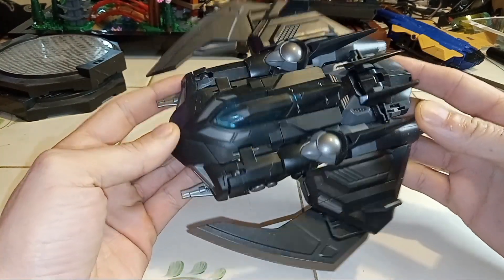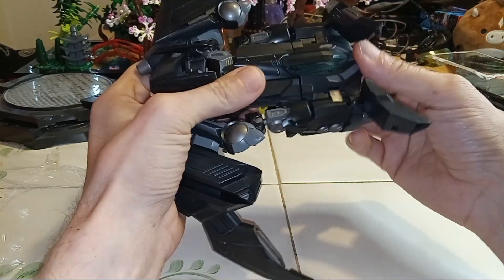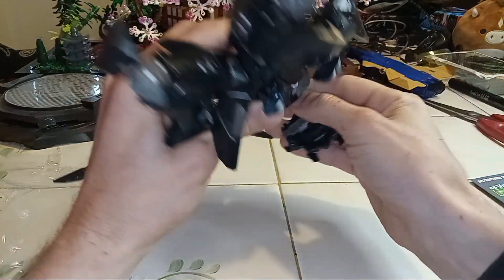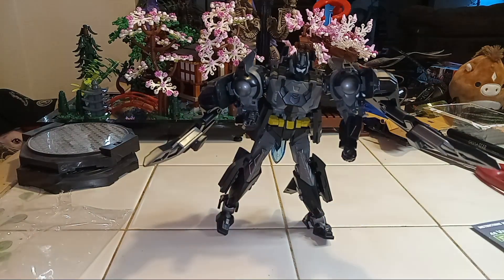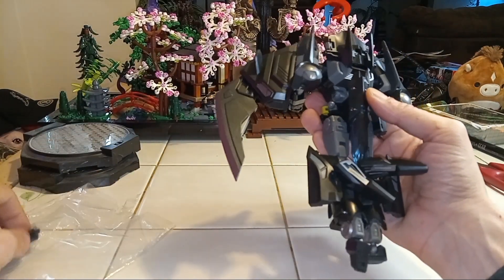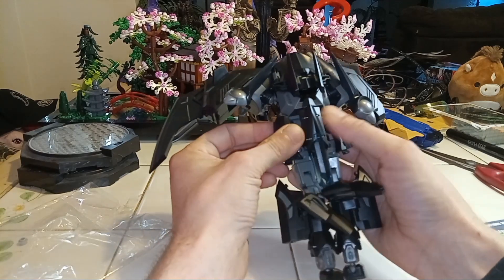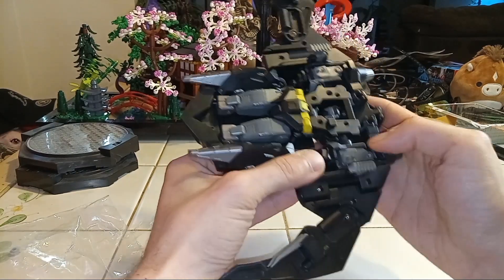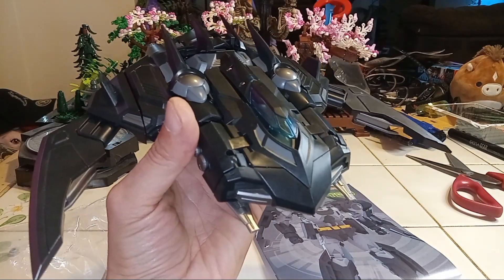46 Vexo Prominon Assassin | Reformatted /BATMAN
3rd Party Batman, which they call the assassin.. probably for copy right reasons. Transformer changes into a batwing..very clever. I struggled with the transformation..the instructions weren't helpful. lol